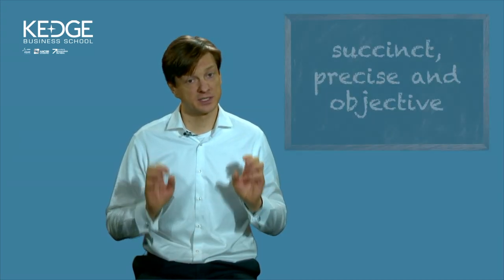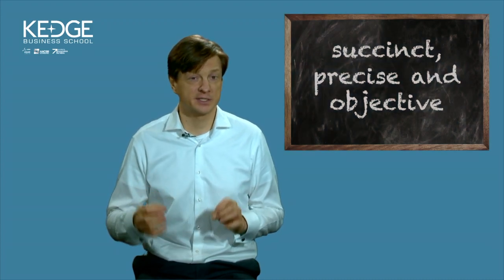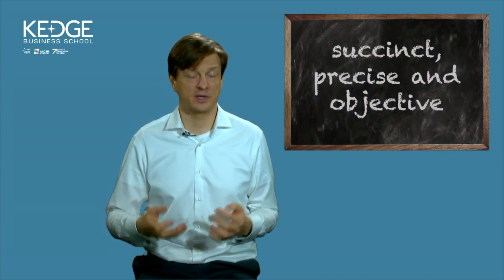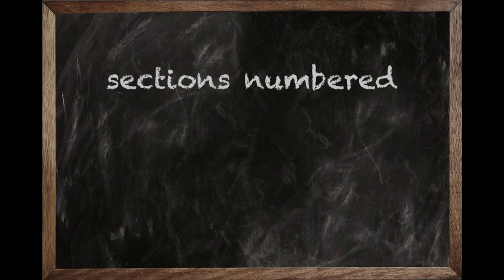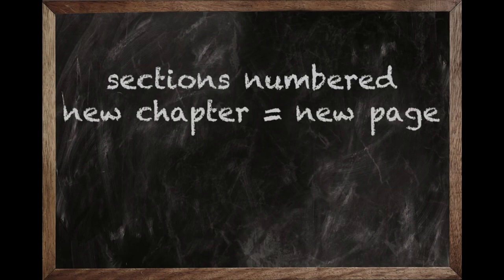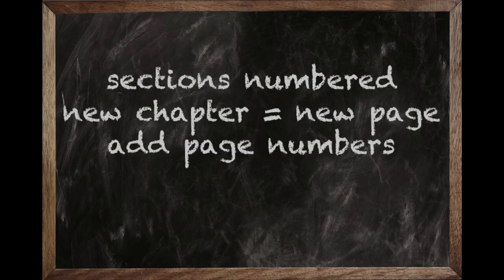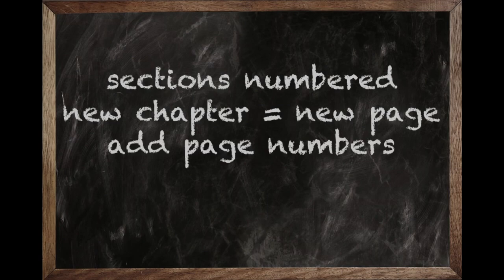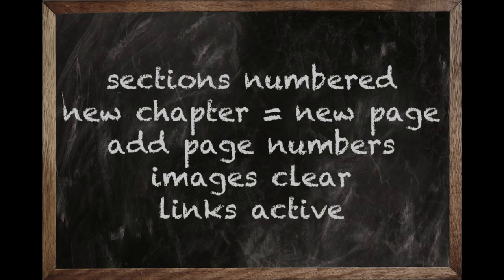Report writing tips (10 of 10)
Report writing tips